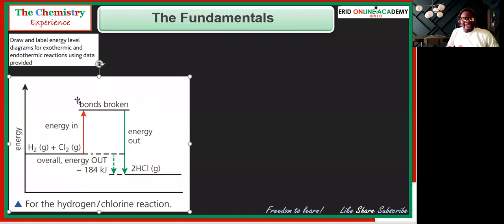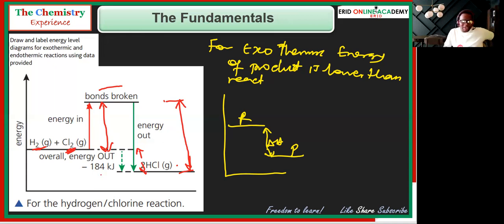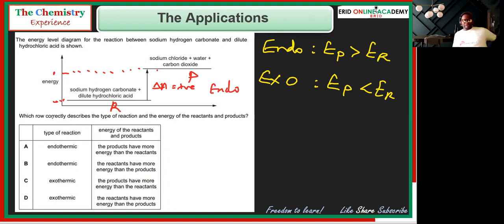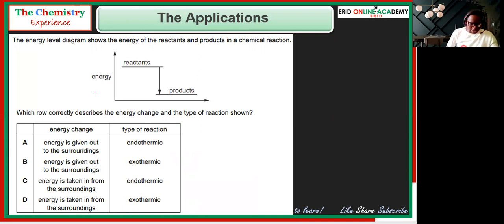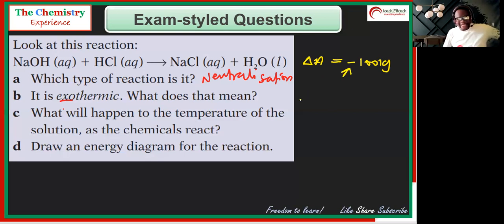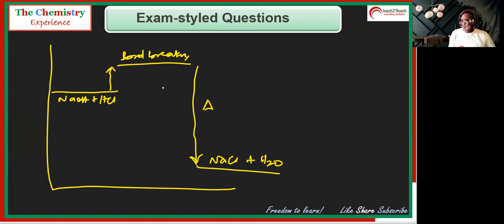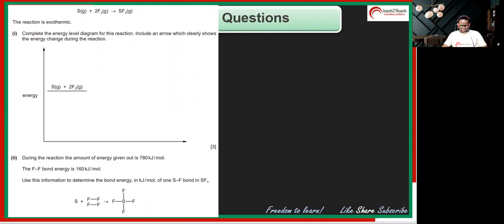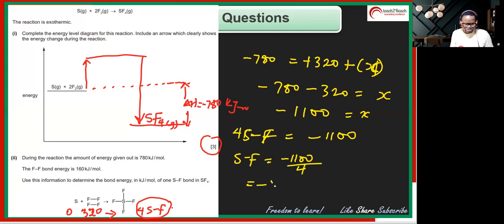IGCSE Chemistry: Enthalpy Diagrams and Bond Enthalpy